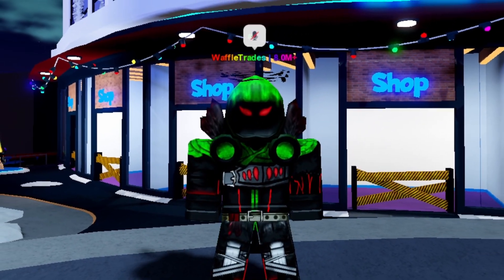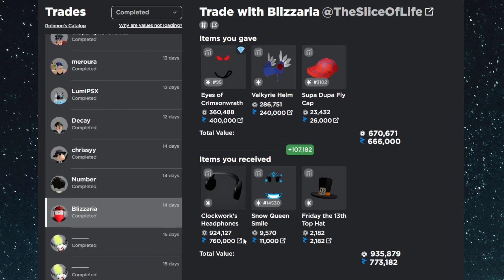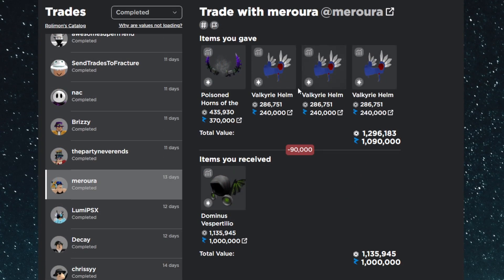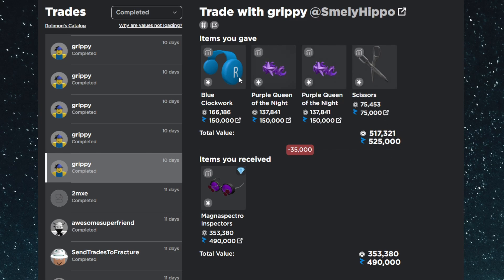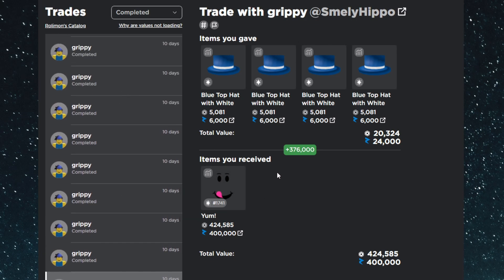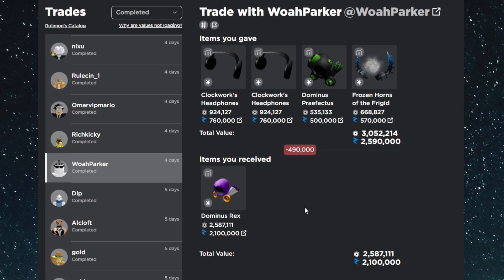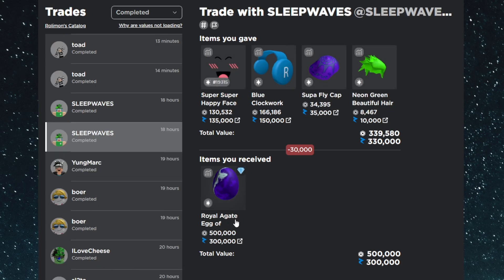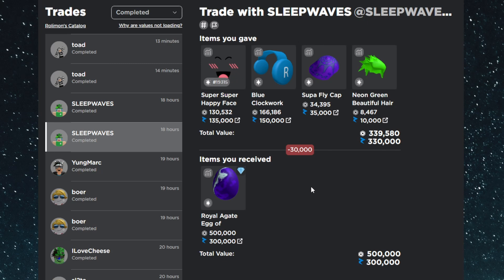Trading For 3 Dominus! - Weekly Trade Recap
In this video I go over the best trades I did over the past week and explain why I did them. My goal is to help others by showing the trades I complete and also just show my trades in general. Watch this video to see the trades I complete as a trader with over 7 million combined value!